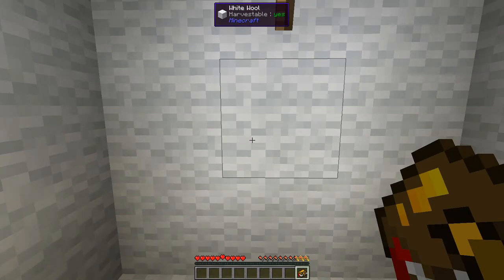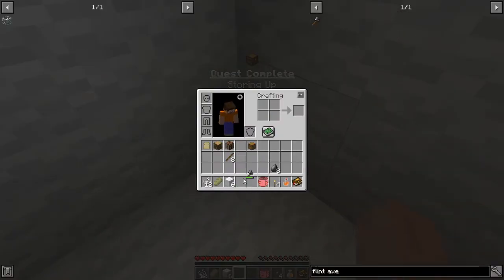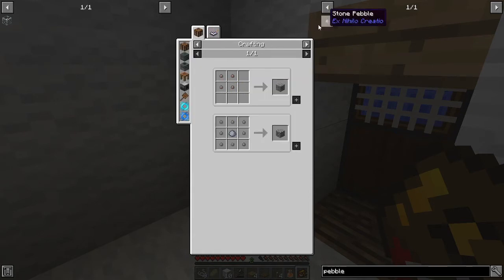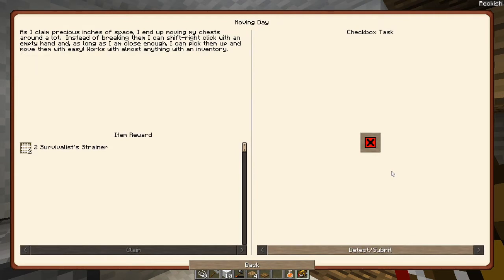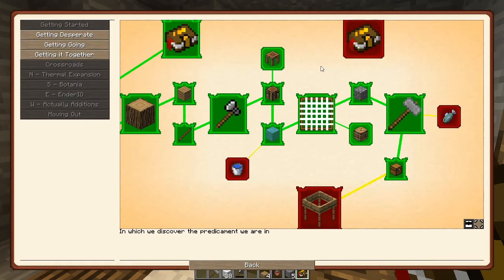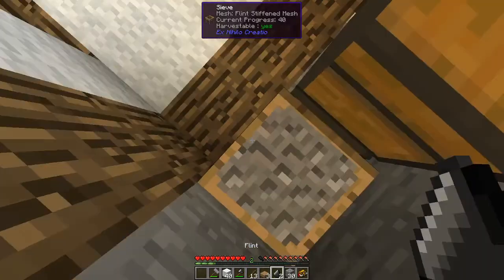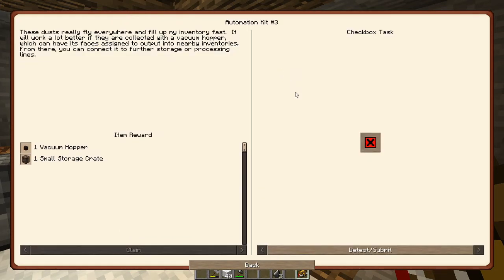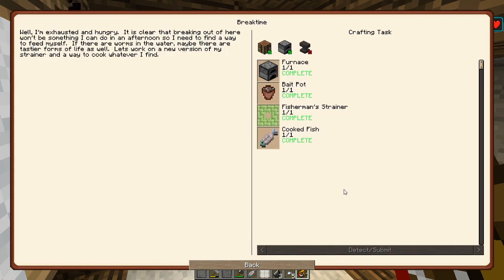Minecraft - Break Out #01 | Getting Started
Today we begin a Minecraft modpack called Break Out, where we are trapped inside a box and we have to figure out how to escape. Today we get our basic materials together.

New videos will be released every Friday.